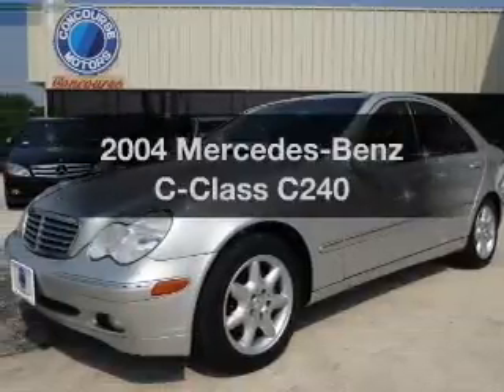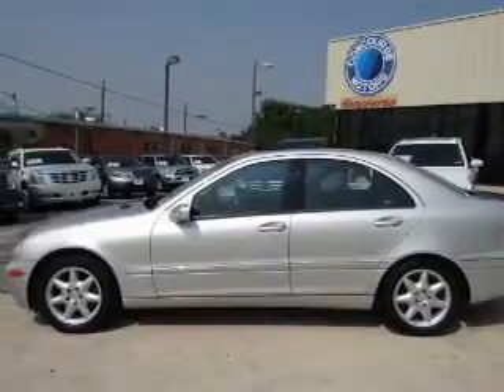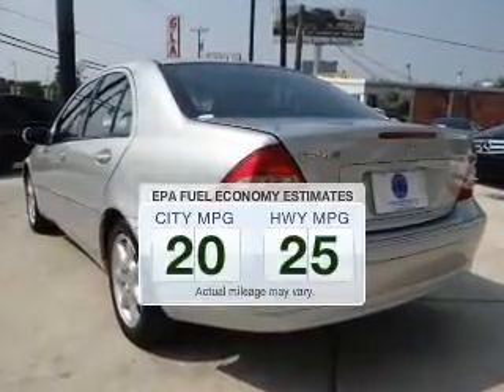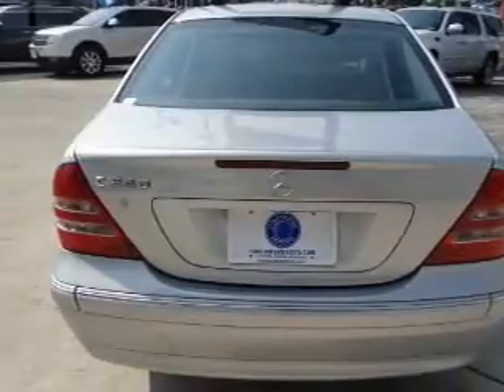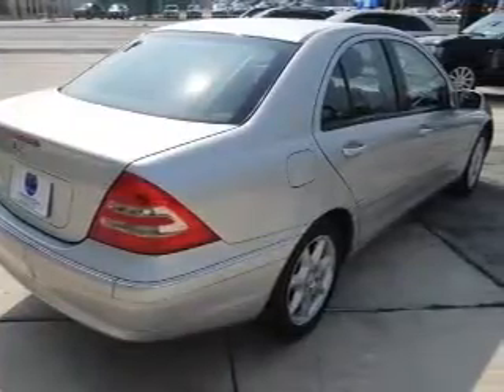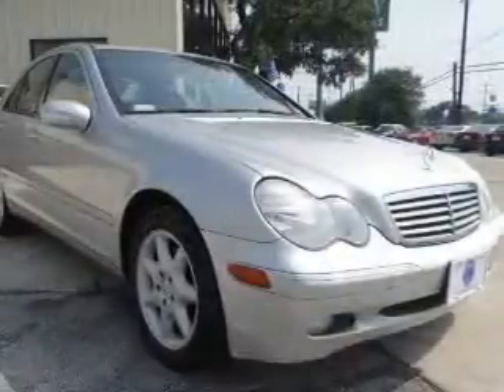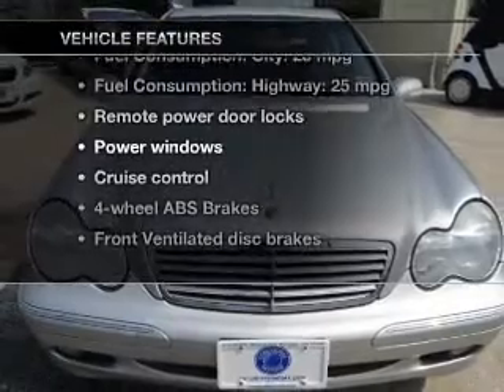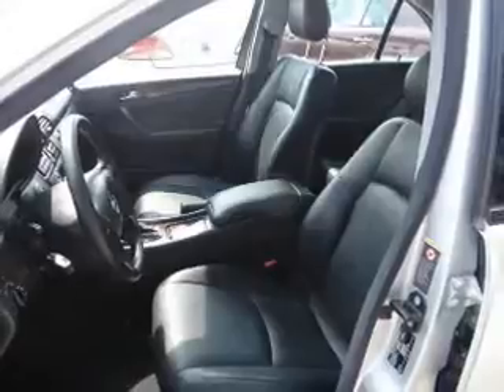2004 Mercedes-Benz C-Class - San Antonio TX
This vehicle represents similar vehicles available at Concourse Motors.
for availability of specific vehicles.

Phone:
Year: 2004
Make: Mercedes-Benz
Model: C-Class
Trim: C240
Engine: 2.6 liter 6 cylinder 18 valve MPFI SOHC
Transmission: 5-Speed Automatic
Color: Brilliant Silver Metallic
Mileage: 68557
Address:
9907 San Pedro Ave